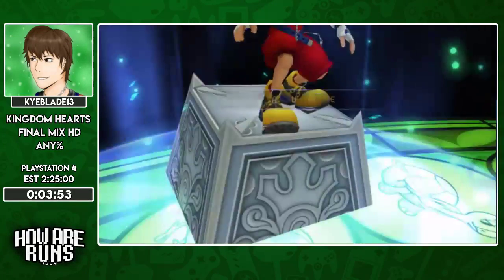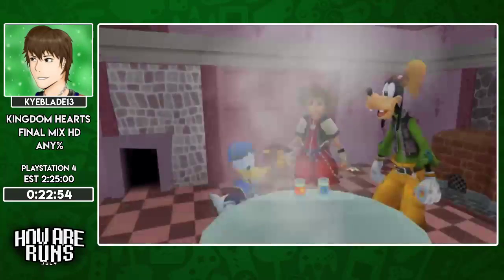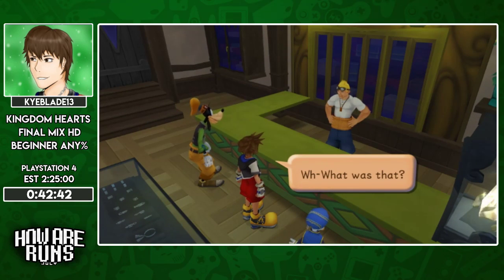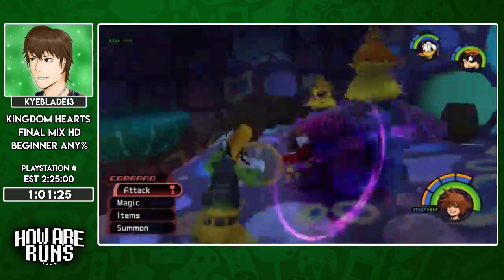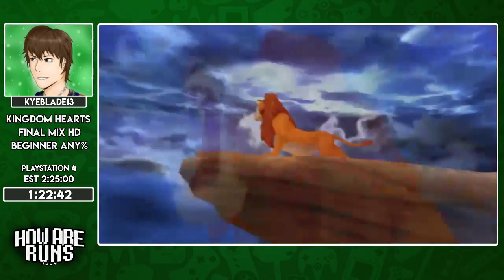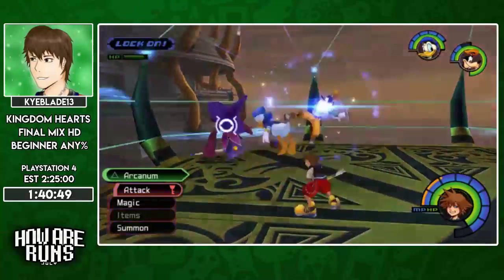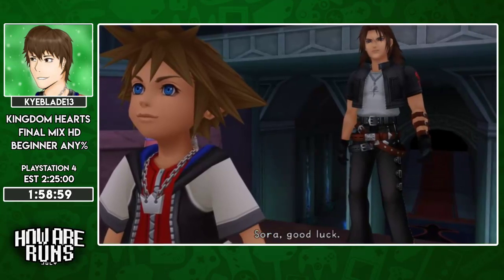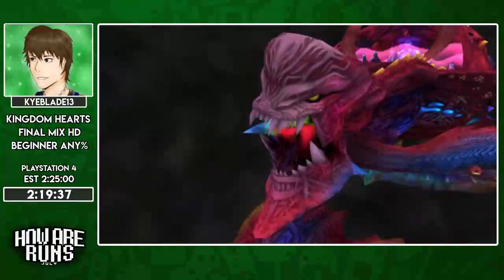Kingdom Hearts 1.5 HD Remix Beginner Any% in 2:22:06 By KyeBlade13